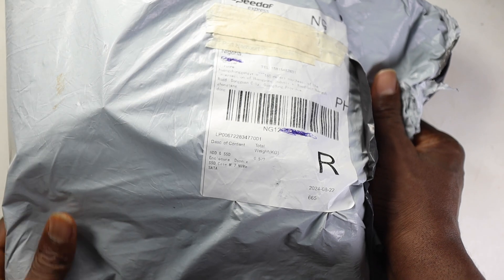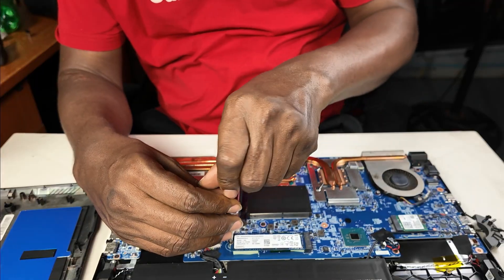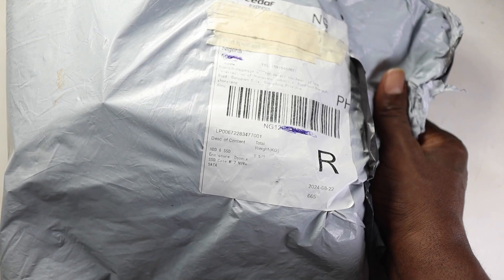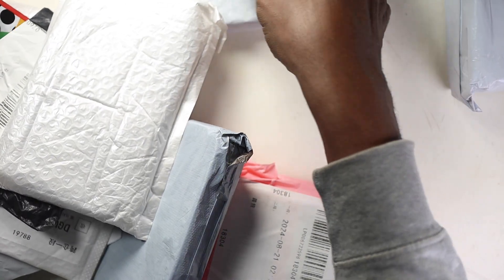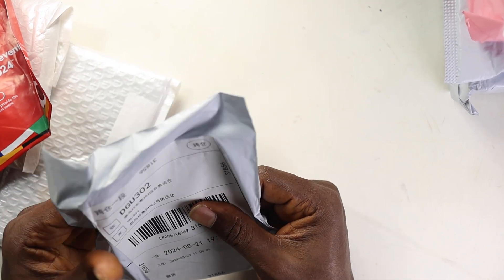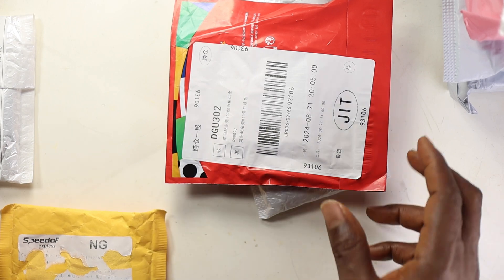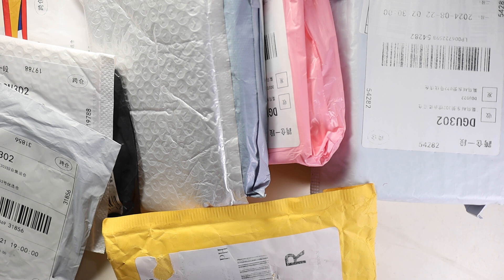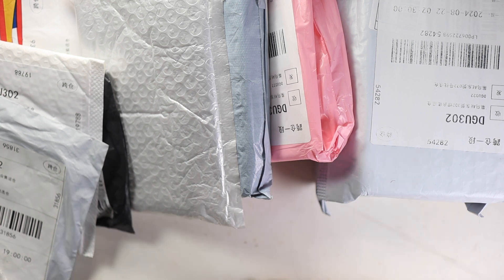Massive Back-To-School Sales Unboxing!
Get ready for the ultimate Back-To-School shopping experience with our Massive Back-To-School Sales Unboxing!

Join us as we unbox amazing deals and discounts from popular retailers, showcasing the latest trends and practical items that will make your school days more enjoyable. Whether you're a student, parent, or teacher, this video is packed with inspiration and tips on how to score big during the back-to-school sales season.
Let’s make this school year the best one yet! 📚✏️

32-bit Float Internal Recording 250m Range Microphone

187cm/73.6in Tall Zomei Aluminum Alloy Portable Tripod

Tik-Tok: @smartdepottech